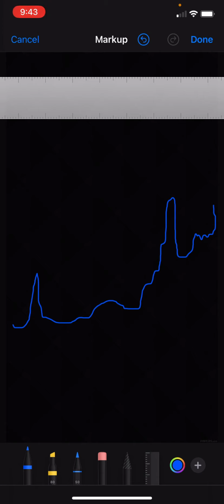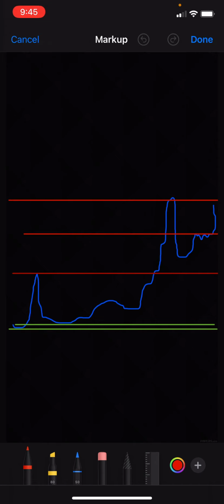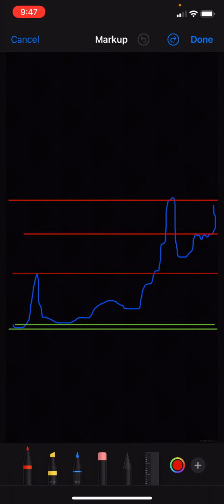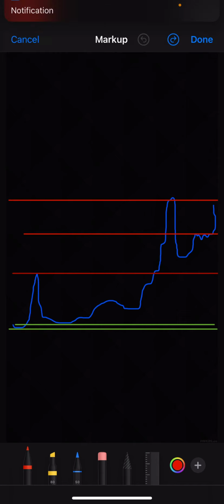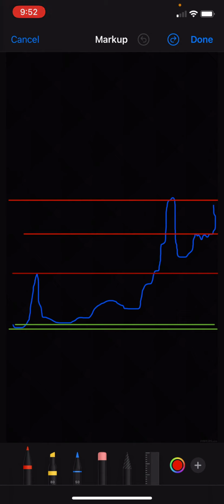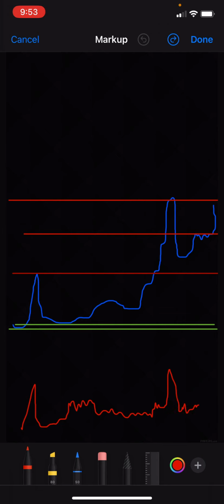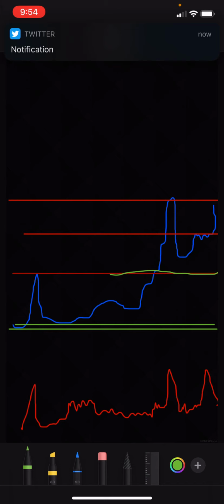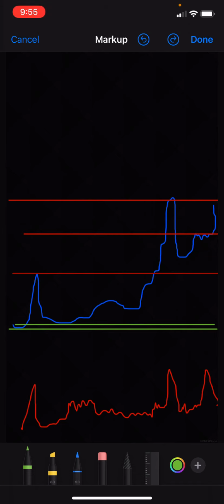Psychology of support and Resistance Levels Part 1